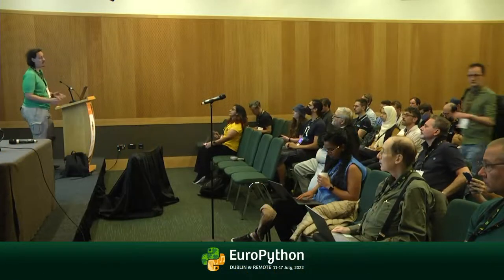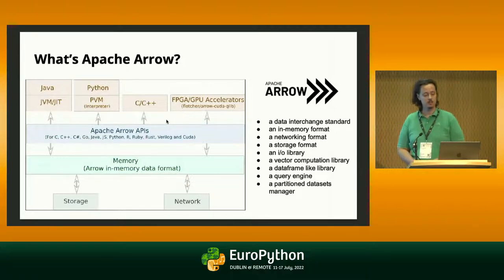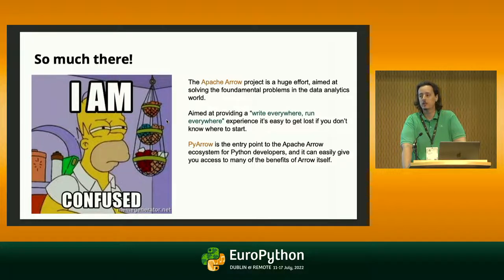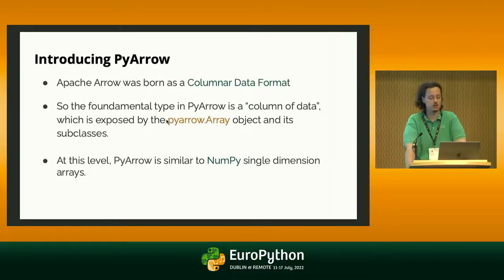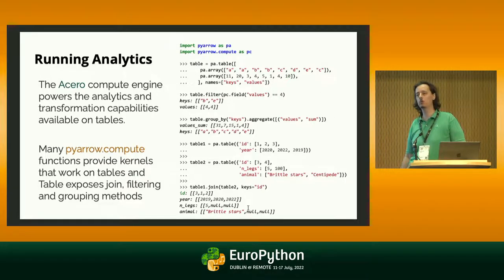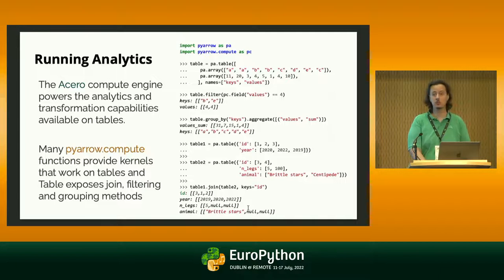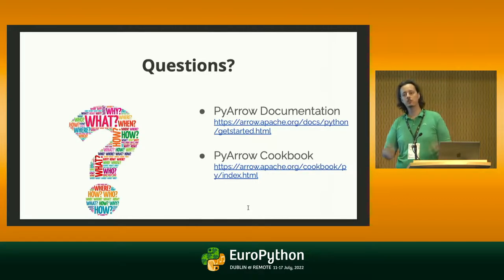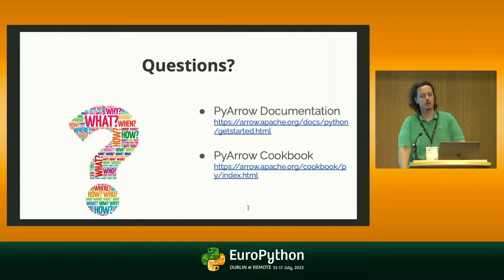PyArrow and The Future of Data Analytics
In this tutorial, we will introduce PyArrow and talk bout the transformation that the Arrow format is allowing in the Data Analytics world.
Data Science vs Data Analytics vs Big Data
Data Analyst Full Course 2021 | Data Analyst Skills Required | Data Analytics Lecture
Everything You Need to Know About Data Analytics - Full Course For Beginners

PyArrow provides an in-memory format, a disk format, a network exchange protocol, a dataframe library and a query engine all integrated in a single library. But the Arrow ecosystem doesn't stop there and allows you to work integrating multiple different technologies. It can be a swiss army knife for data engineers and it integrates zero cost with NumPy and Pandas in many cases."